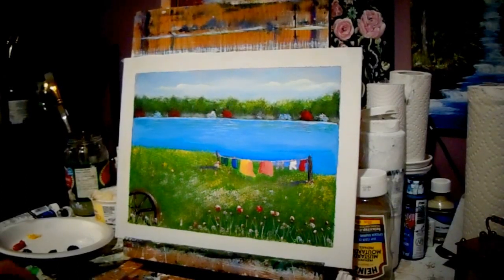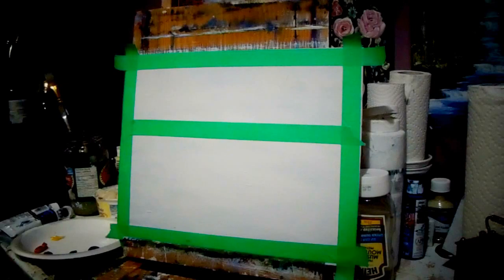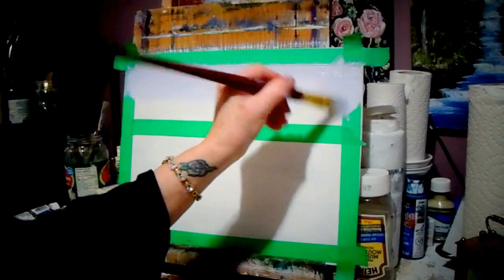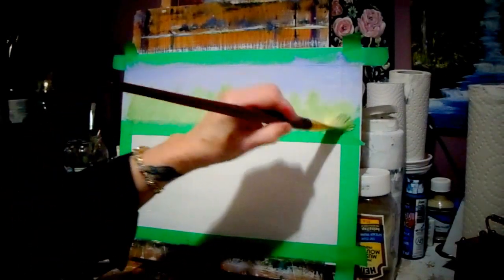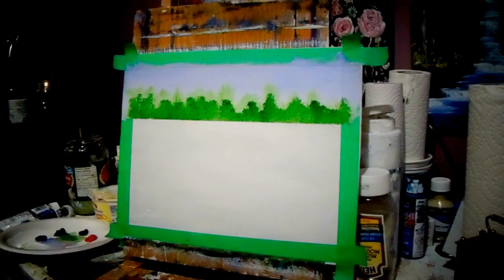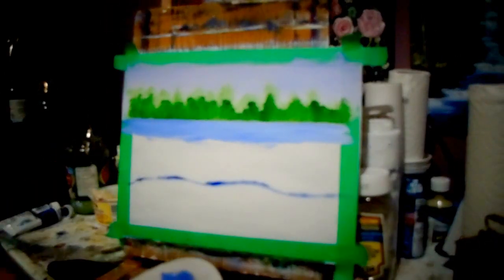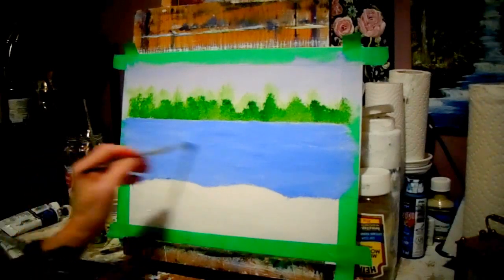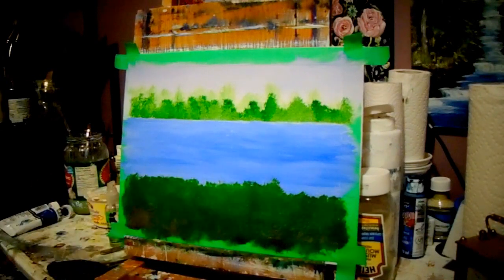Easy landscape painting, how to paint distant trees lesson 1, clothes on the line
How to paint clothes on the line, Lesson 1,  painting the distant trees,

 Easy techniques for acrylic painting